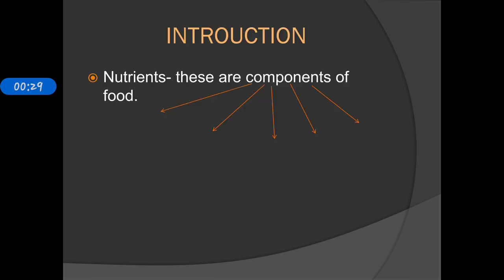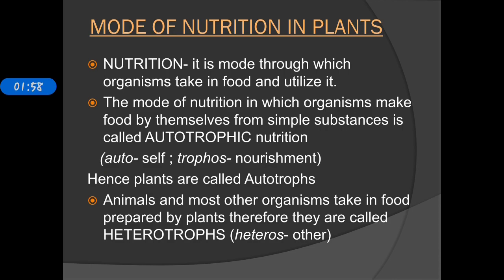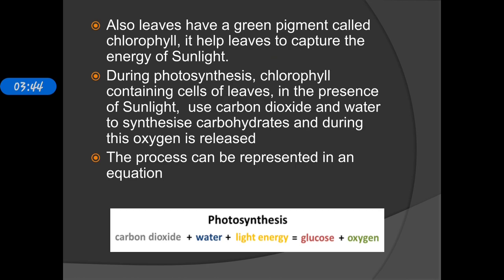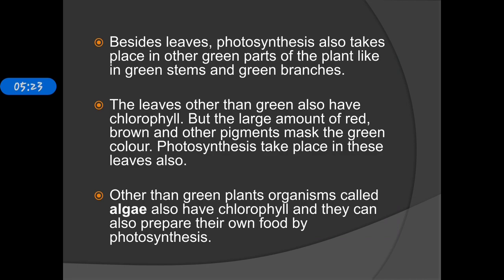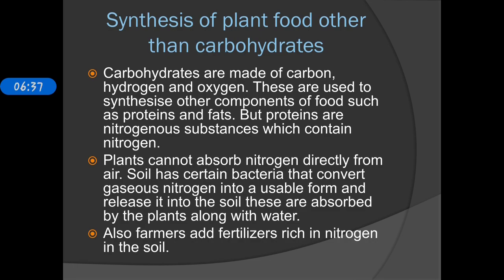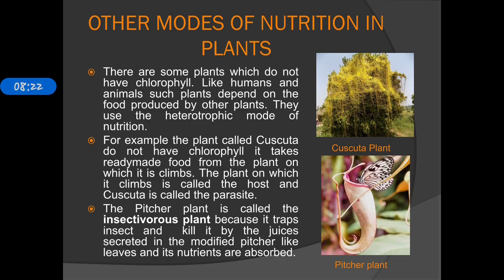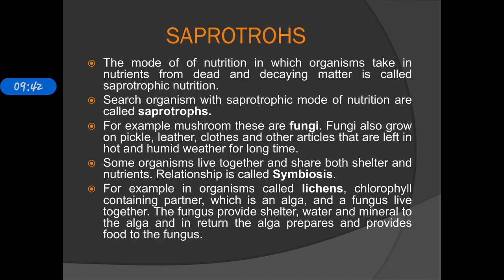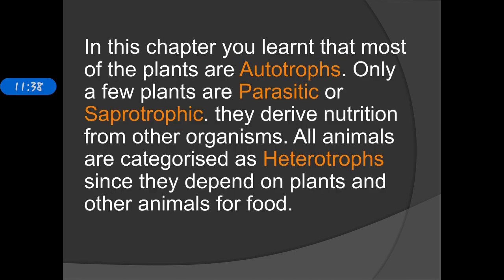Class VII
Chapter 1